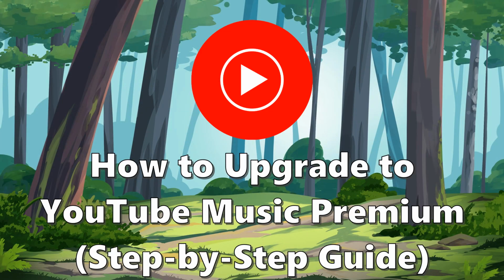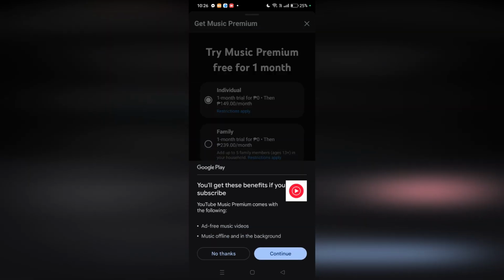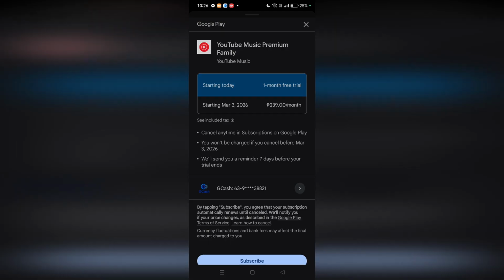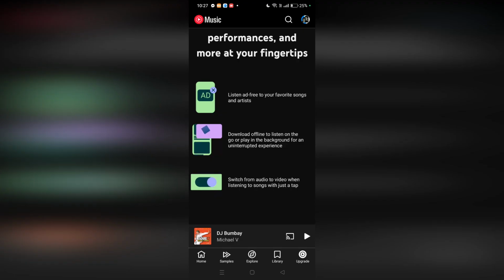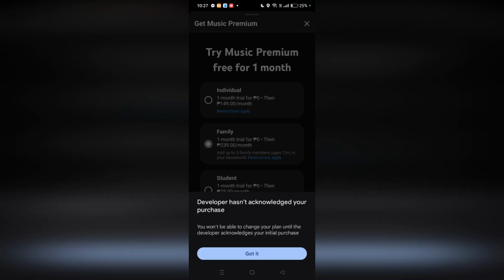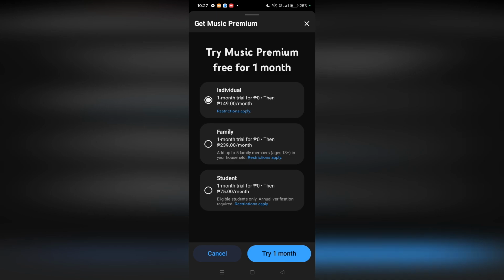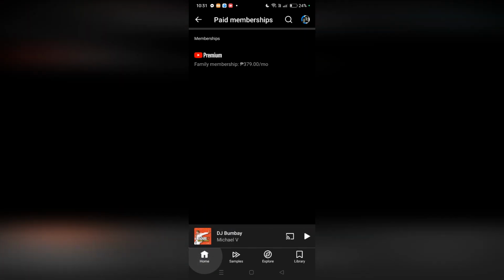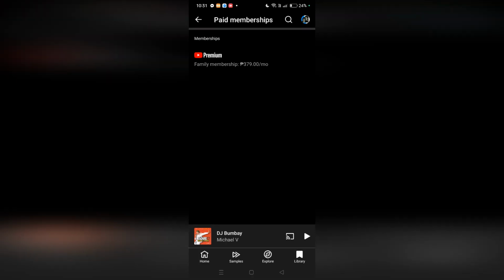How to Upgrade to YouTube Music Premium Step by Step Guide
In YouTube Music, you can easily upgrade to Premium to enjoy ad-free listening, background play, and offline downloads. Follow the simple steps to open your account settings, choose a Premium plan, and complete your payment. Once upgraded, you’ll unlock all the premium features for a smoother, uninterrupted music experience across all your devices.

💳🎵✨ Upgrade to YouTube Music Premium and enjoy music without limits! 🚀